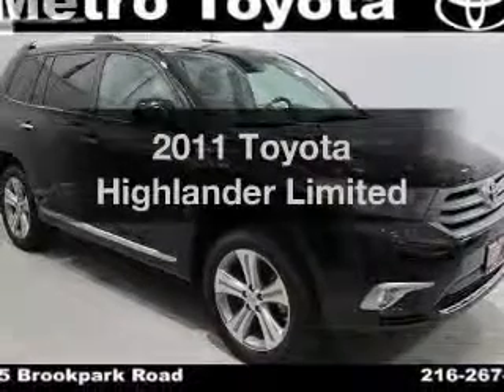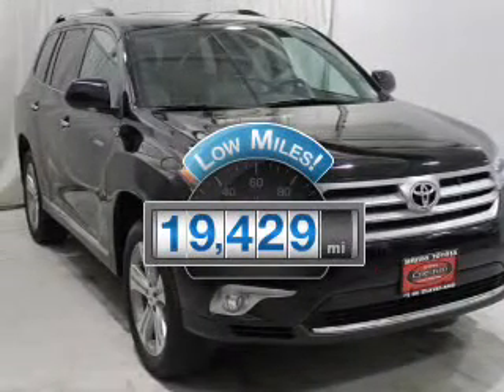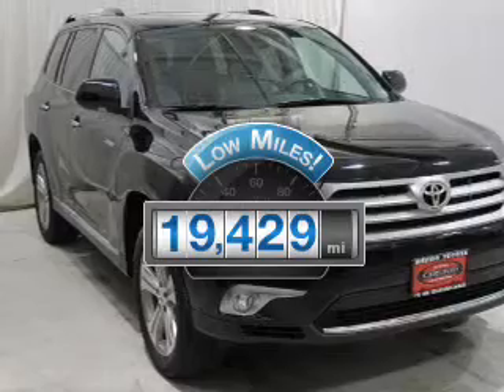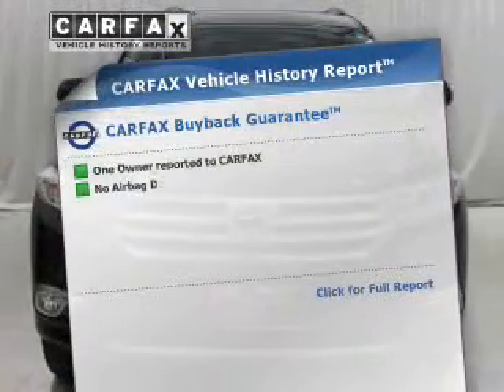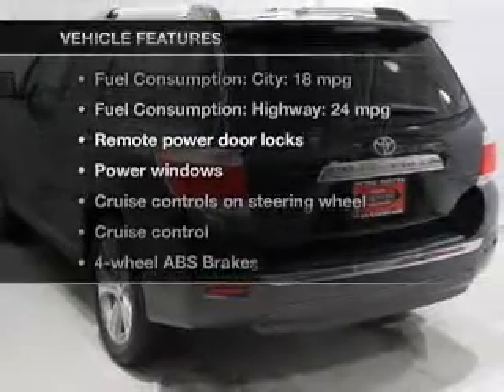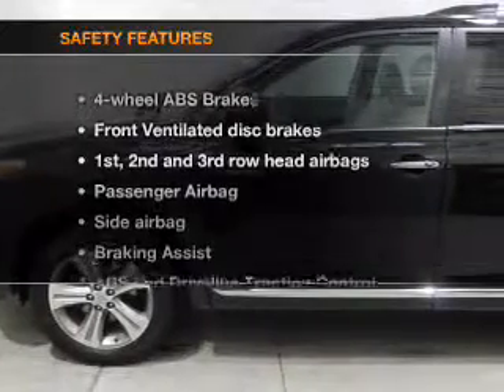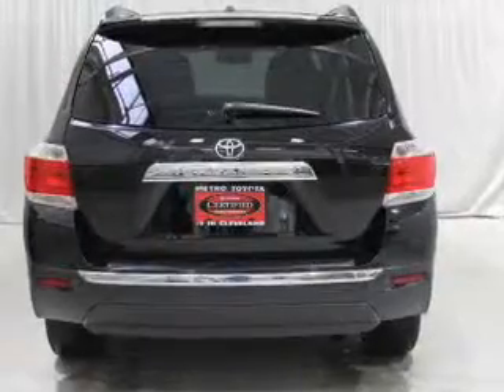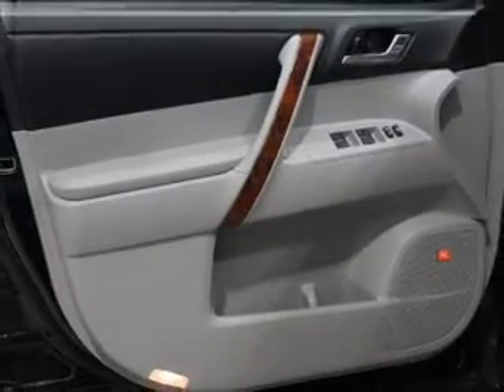2011 Toyota Highlander - Brookpark OH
Year: 2011
Make: Toyota
Model: Highlander
Trim: Limited
Engine: 3.5 liter 6 cylinder 24 valve
Transmission: 5-Speed Automatic
Color: Black
Mileage: 19429
Address:
13775 Brookpark Road